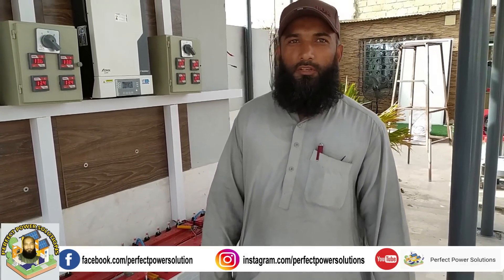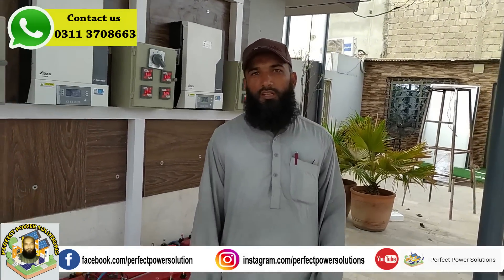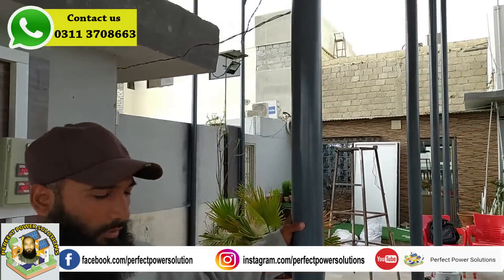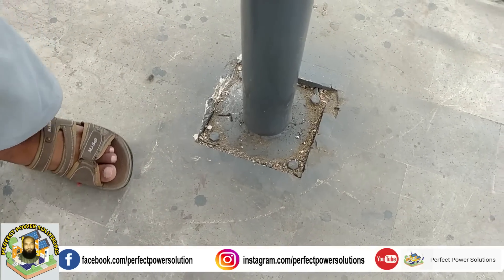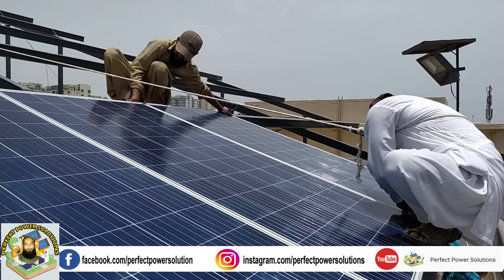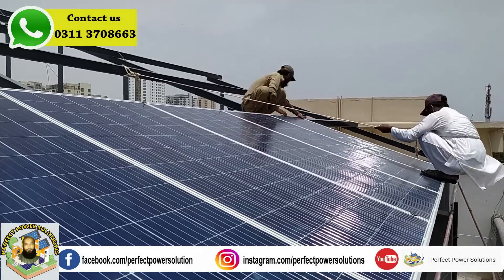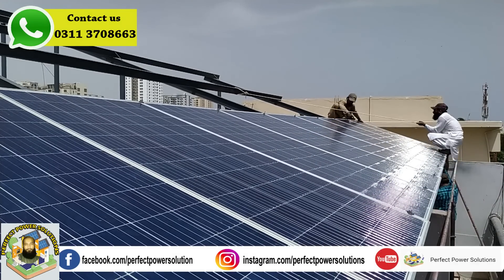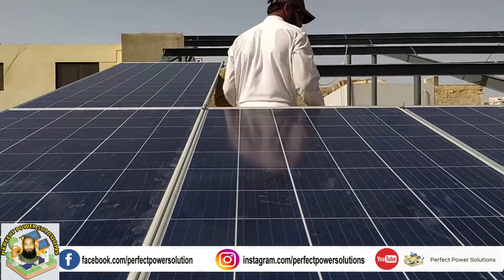15kw solar power system installation at Tariq Road Karachi Urdu/Hindi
In this Video you will gain experience about 15KW Solar System Installations and also learn about Inverex Aerox 5.2KW Hybrid Solar Inverter Installion. You will see The Quality of Work of Perfect Power Solutions Solar Installations Team.
For More info and Solar Installations